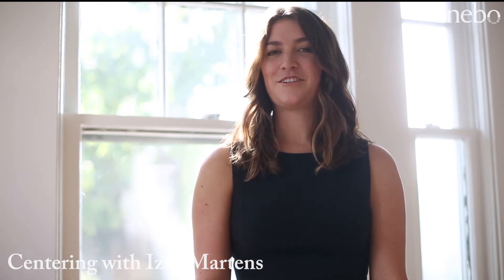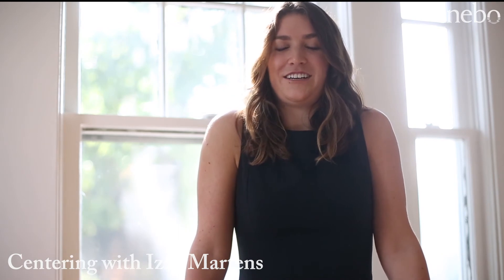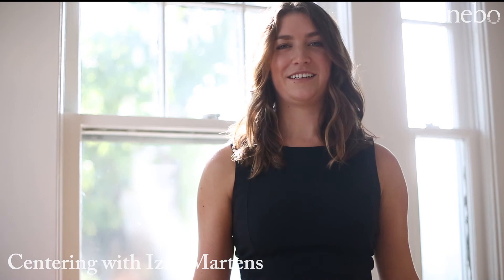Centering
We move at a fast pace. From the moment we wake up in the morning, to the time we go to bed at night, it seems like we are moving at light speed. It’s easy to become overwhelmed and distracted in your daily life, which is why it’s important to find a few minutes each day to pause.

Studies show that incorporating a mindfulness practice into your daily routine has countless positive benefits. From reducing anxiety, improving cognition, and helping your brain to eliminate distractions, just a few minutes each day of practicing mindfulness can improve your work life, increase your productivity, and make you an overall happier person.

Major organizations all over the world, like Apple, Nike, Google, Target, Amazon, and more offer daily meditation and mindfulness practices to their employees.

At Nebo, we help leaders to shift from reactivity to purposeful, visionary leadership. We encourage leaders to take just two minutes out of their day to stop, breathe and center. We'll show you a short centering exercise that you can do at any time in the day, anywhere you are.